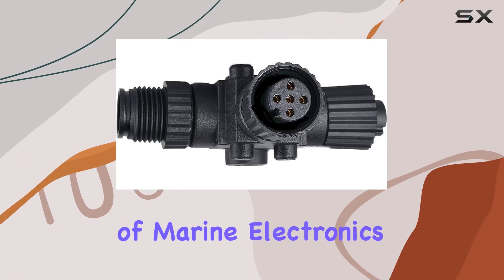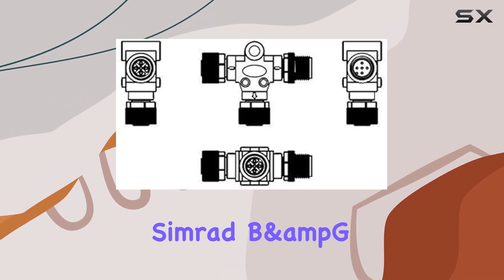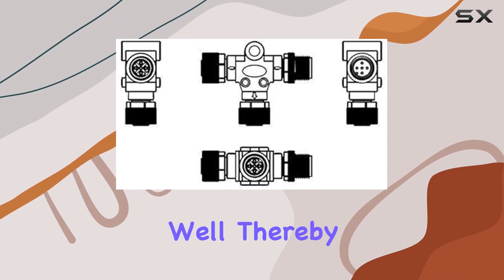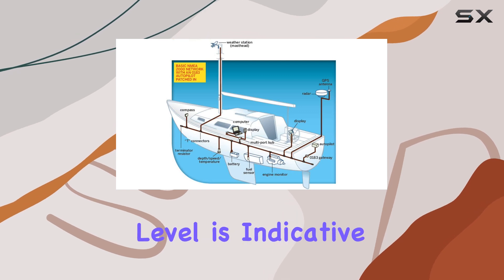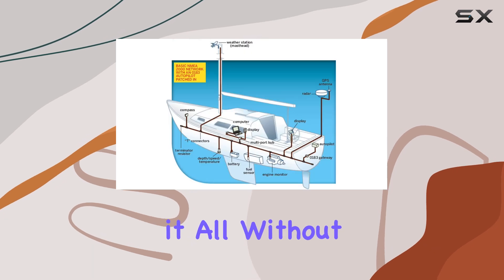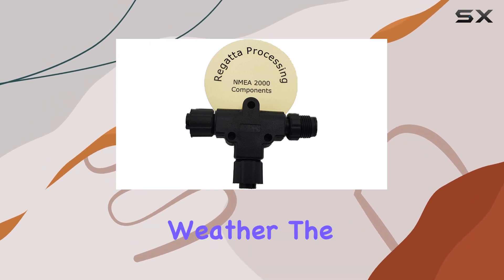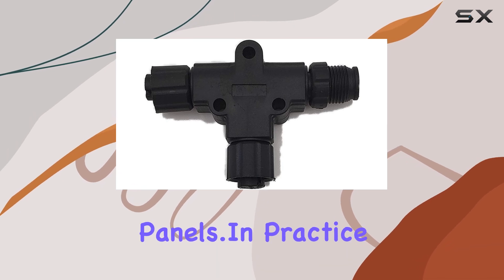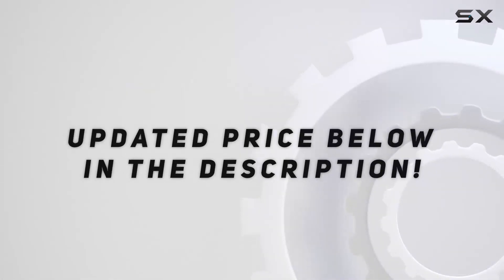NMEA 2000 T-Connector for Garmin Lowrance Simrad B&G & Navico Networks - Ensuring the Best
0:00 Intro
0:06 Review

Things that we mentioned in this video:
NMEA 2000 (N2k) (Tee) : B086N5H6NH